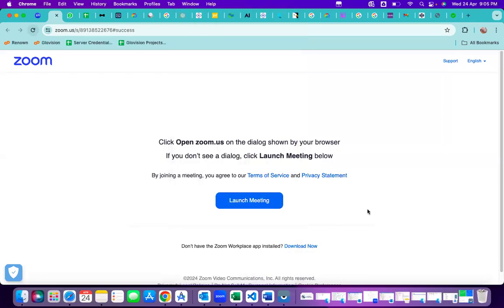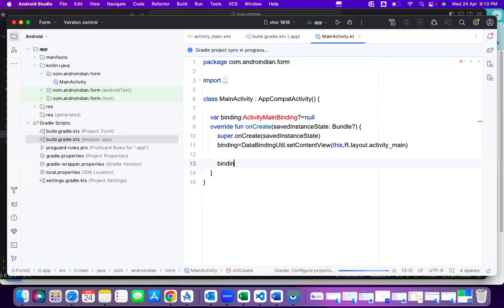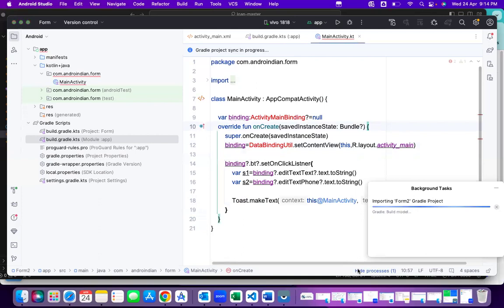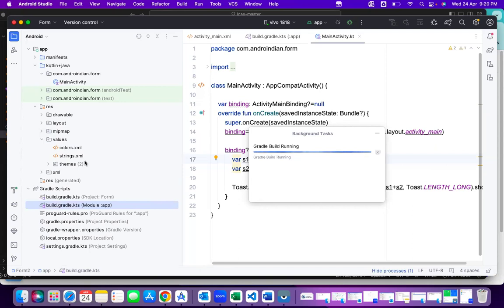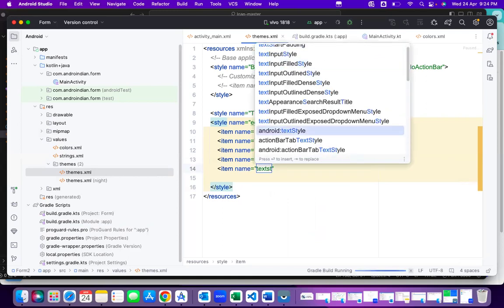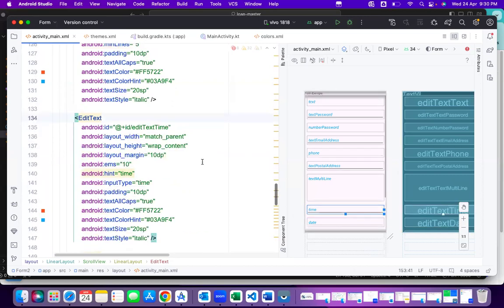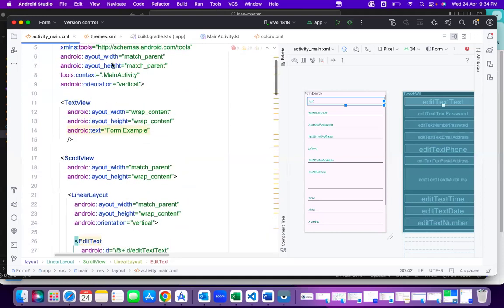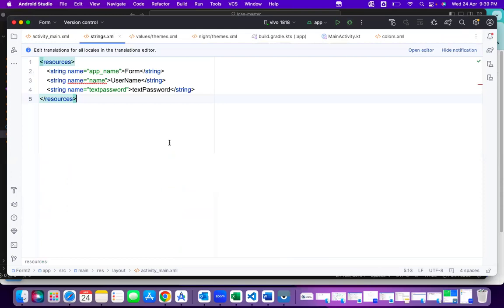Session 18) EditText and Resources Real time Android Course with Kotlin Using AI|AndroIndian